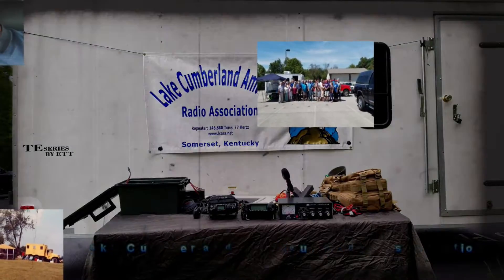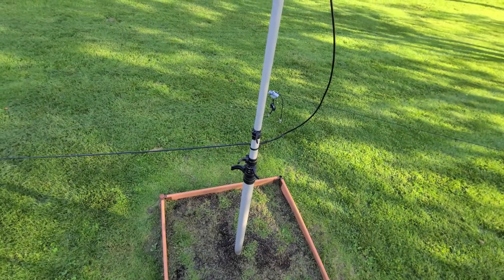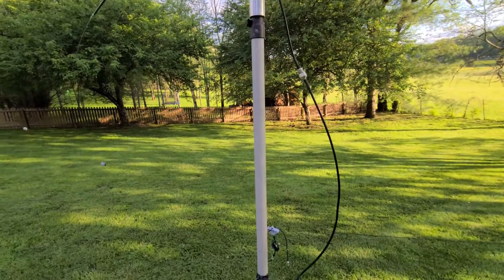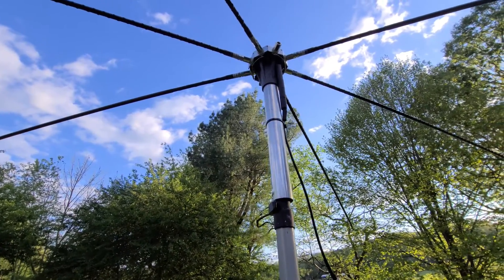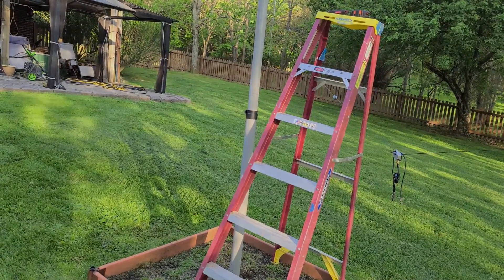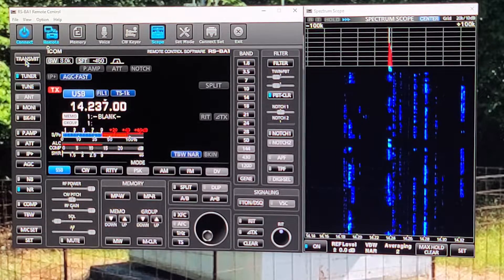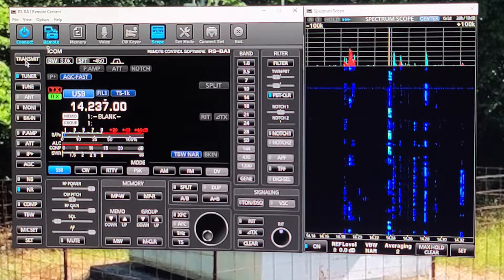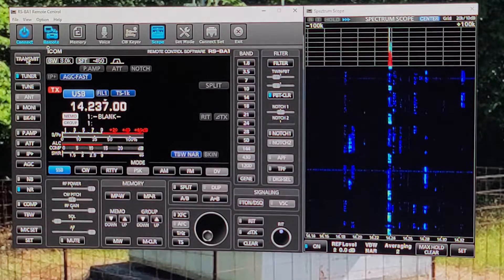LCARA HAM Radio: MFJ-2100 Octopus Antenna Part 2 - Making Contacts!!!!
KY4BDP, Brian, brings back the MFJ-2100 Octopus antenna to make contacts and to show how to test your setup. Utilizing POTA primarily, an operator and test their setup easily on several different HF bands. In this case, even as far away as Puerto Rico!!!

2M Nets:
Echolink - AC4DM-R

Repeaters:
2M - 146.880 PL Tone 77Hz
70CM - 443.600 PL Tone 100Hz